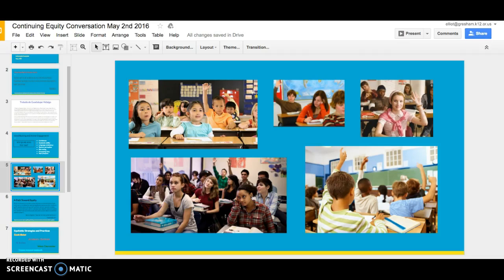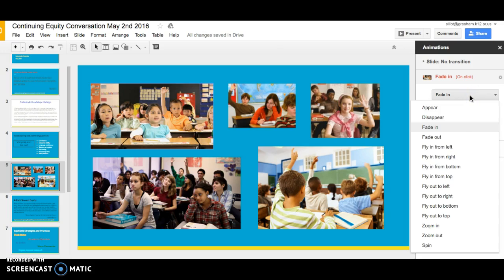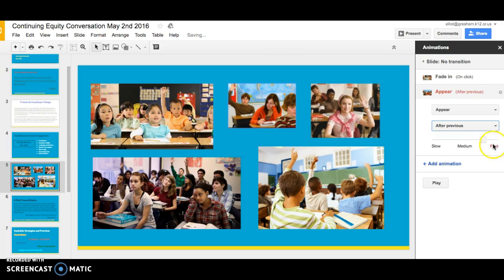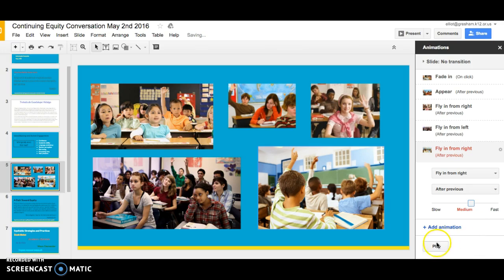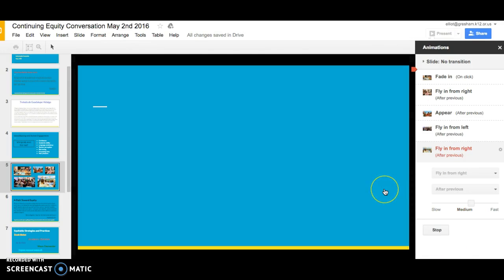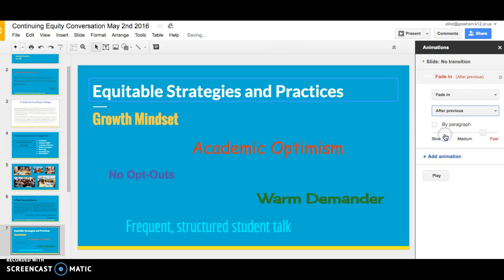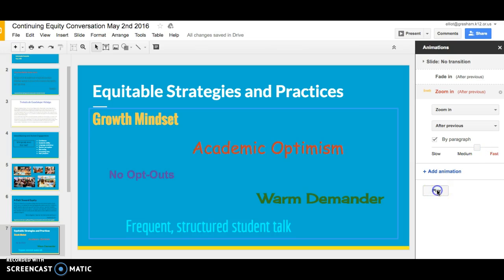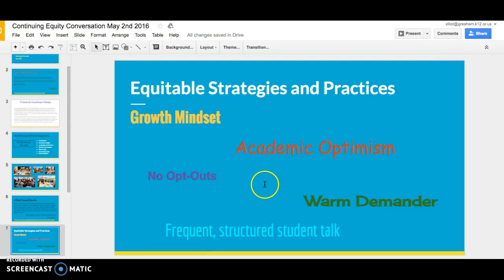Animations in Google Slides